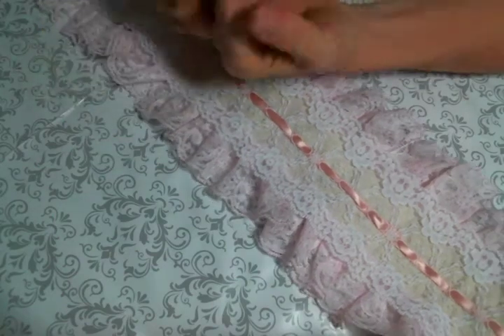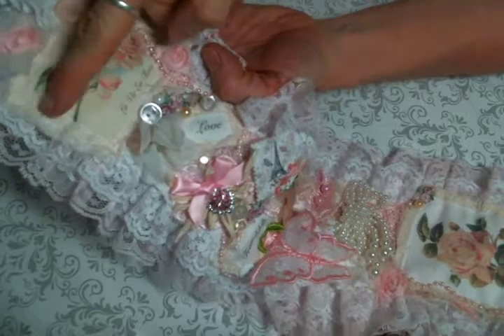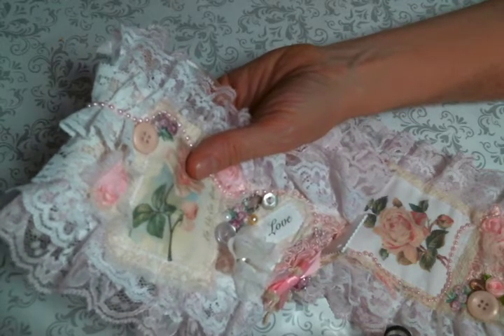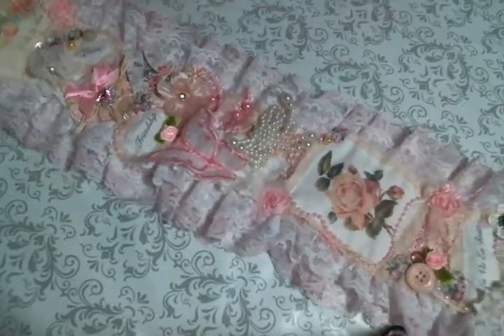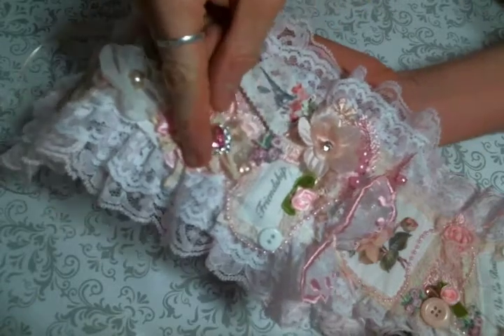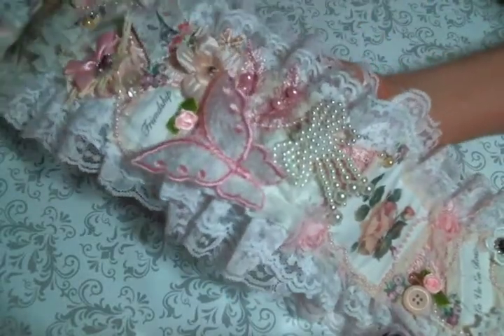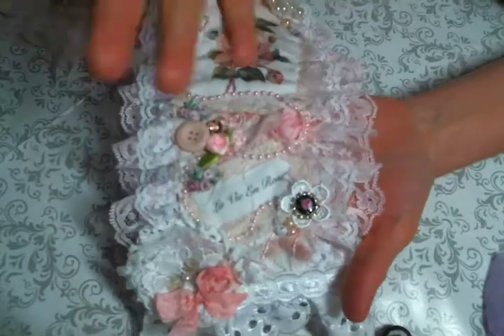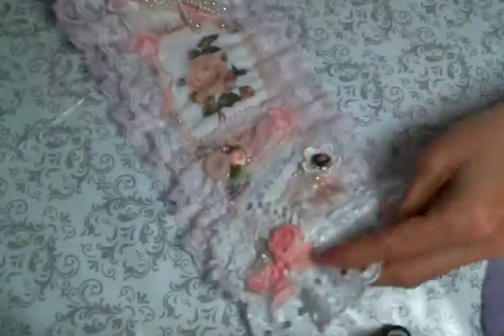La Vie En Rose Wall Hanging featuring AngeldreamCraftsKim on Etsy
AngeldreamCraftsKim on Etsy

Friend Mail:
104 Silvernoggin ln